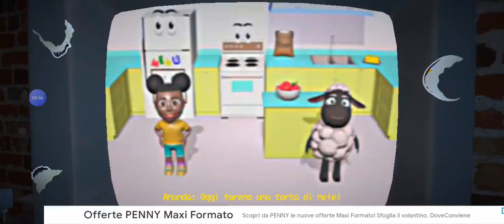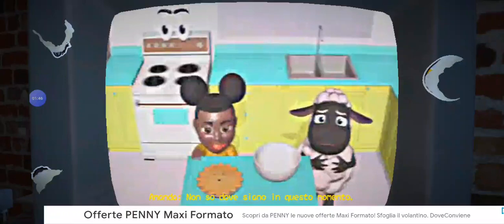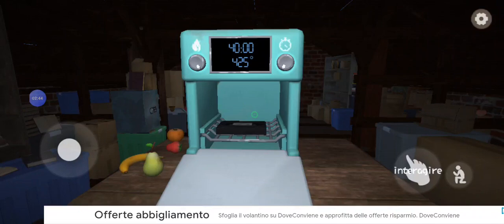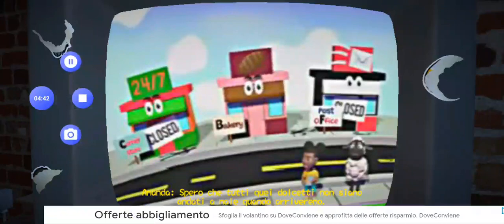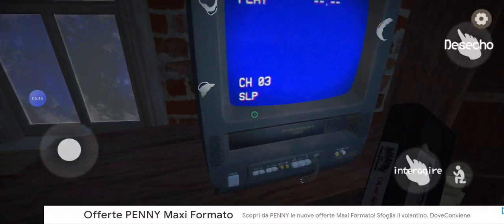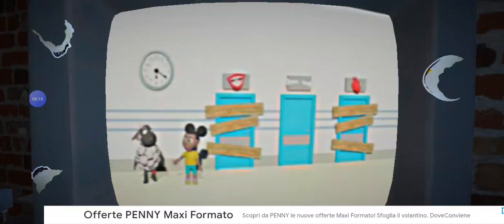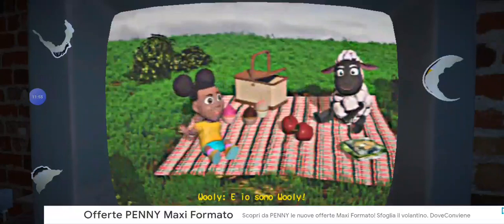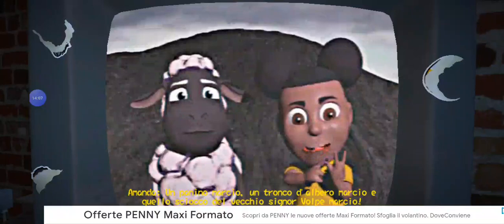Amanda The Adventure - Lets Play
Yea. Were Playing That Game Again

BUT NOT THE WAY THAT YOUR THINKING